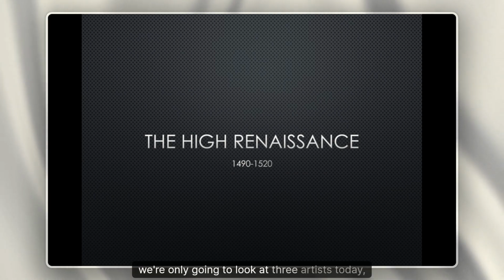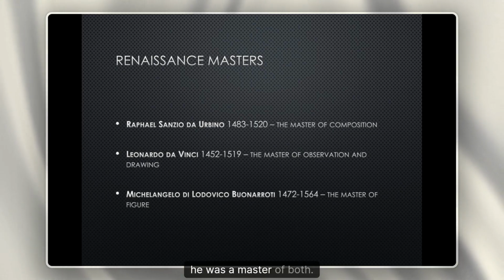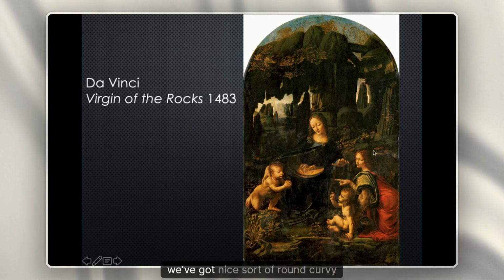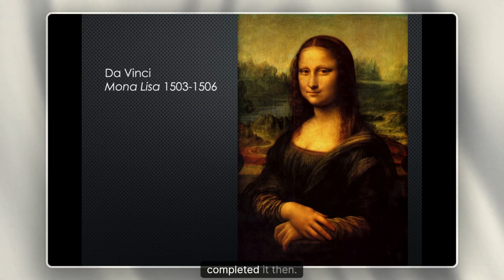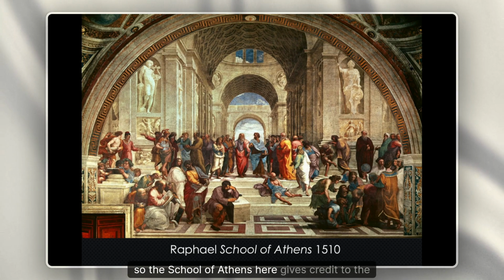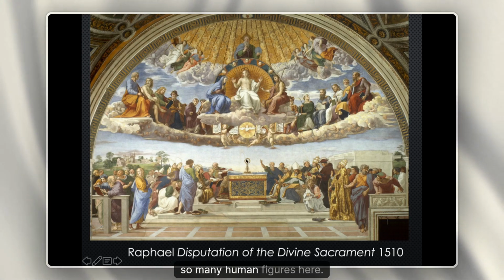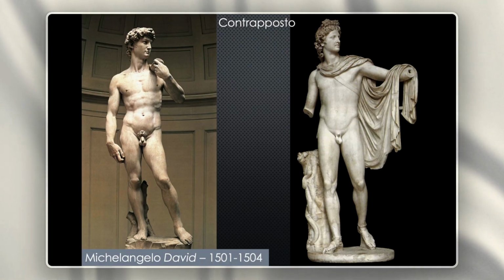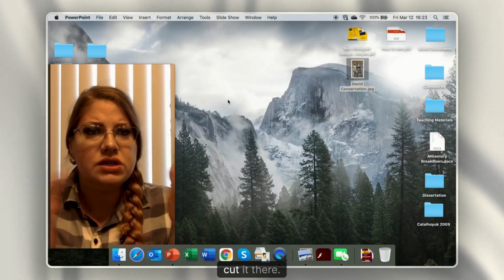The High Renaissance Masterpieces